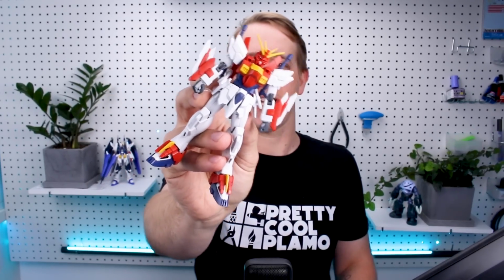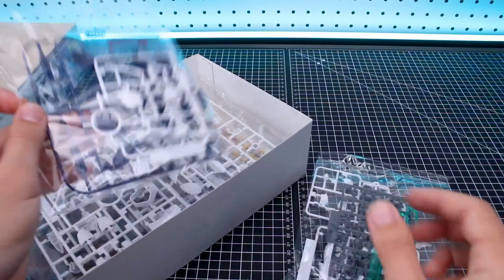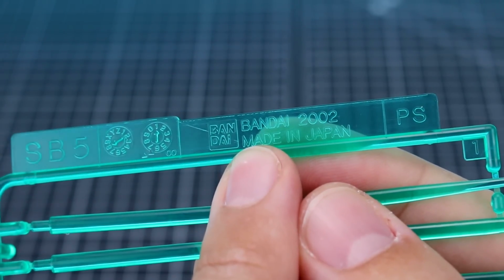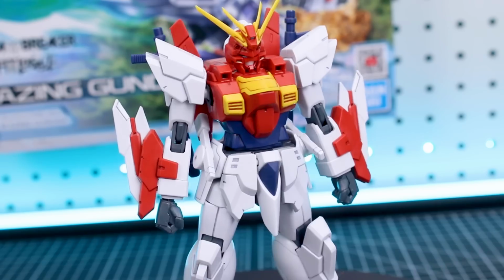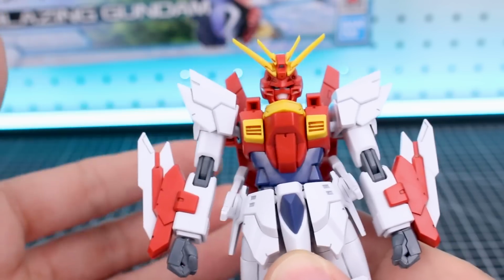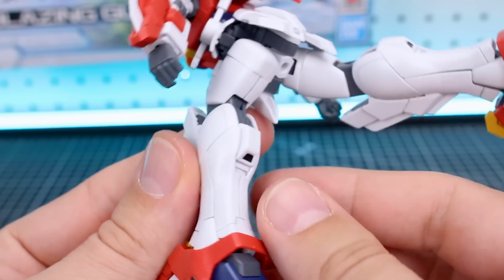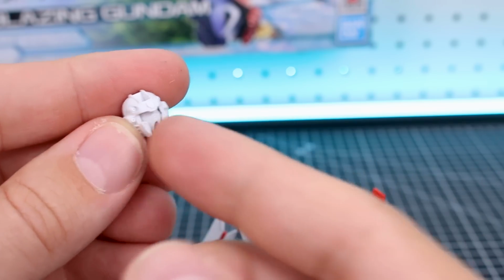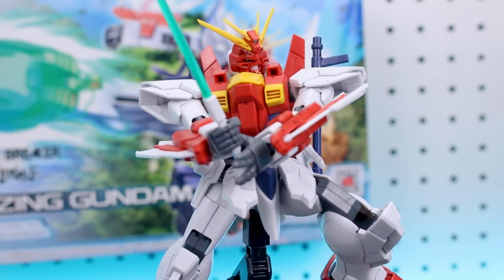HGBB Blazing Gundam - Gundam Breaker Battlogue UNBOXING & Review!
Here's the 1/144 scale High-Grade Blazing Gundam! Just like we've seen with the HG Build Fighters kits, this release is taking the HG God Gundam and sprucing up the design with some new parts and weapons!